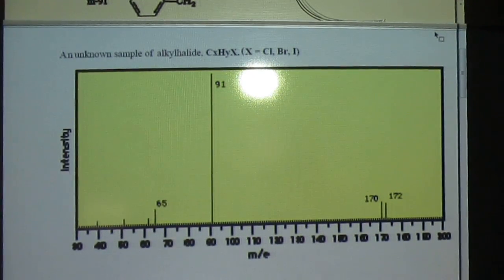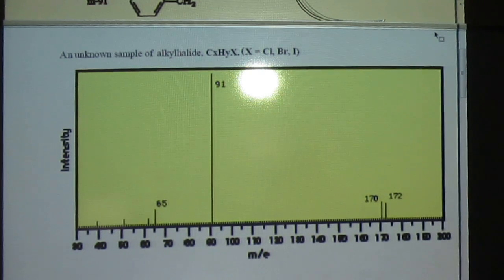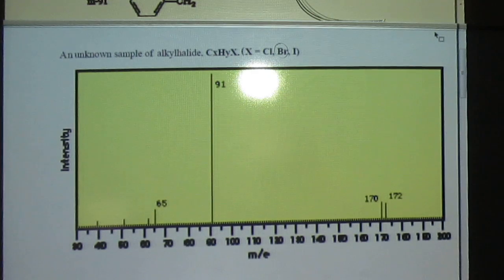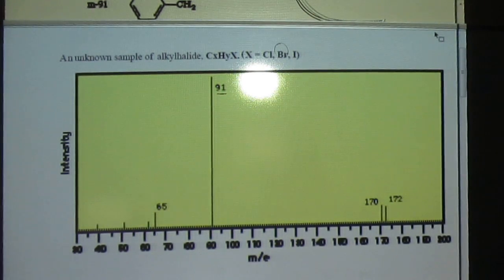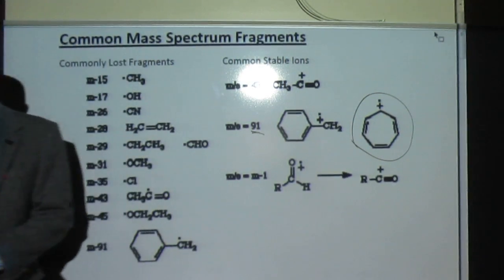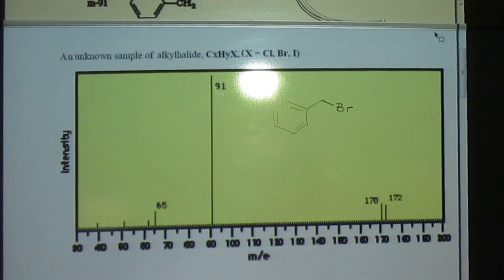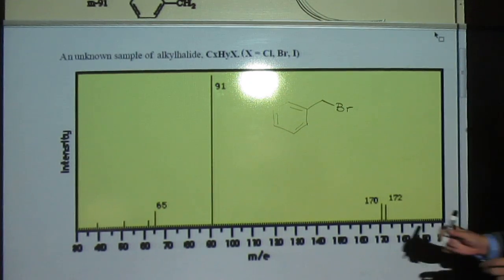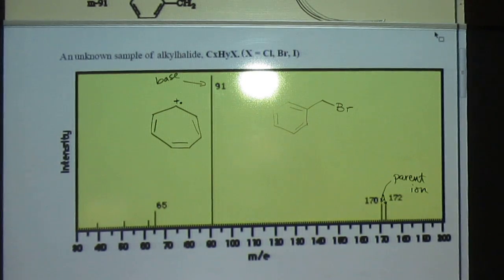Mass Spectroscopy - Identify Alkyl Halide Molecular Structure CxHyX 001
Identify a reasonable structure for the pictured mass spectrum of an unknown sample of alkyl halide, CxHyX (X = Cl, Br, I).
INTERVIEW
1) Revell, K. (November 16, 2016) “An Interview with Heath Giesbrecht, Part I” The Macmillan Community
2) Revell, K. (November 16, 2016) “An Interview with Heath Giesbrecht, Part II” The Macmillan Community
INTERDISCIPLINARY ART LECTURE:
1) Giesbrecht, H., Peet, K. (January 20, 2016) “Translating Failure” WEDGE_SPACE